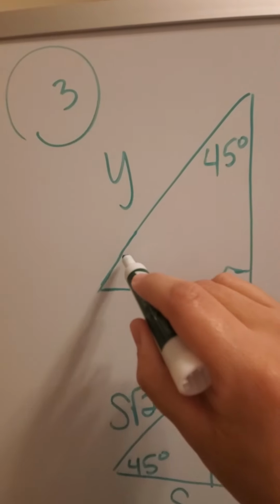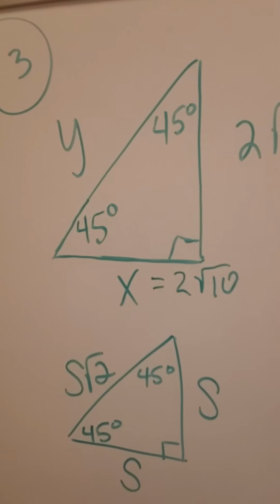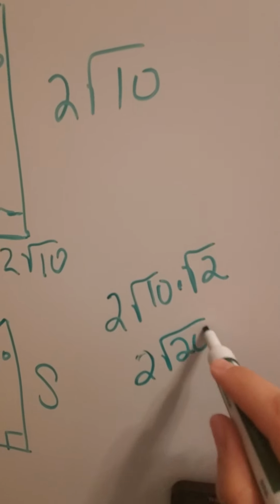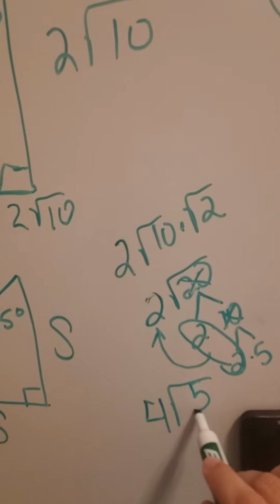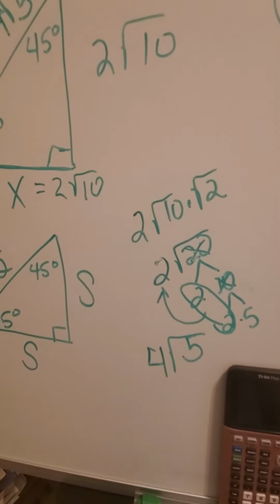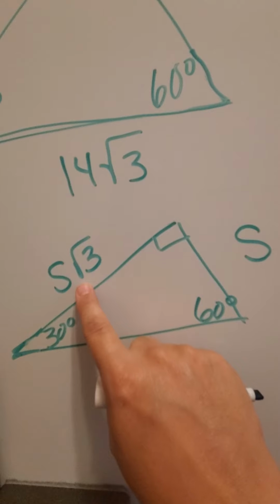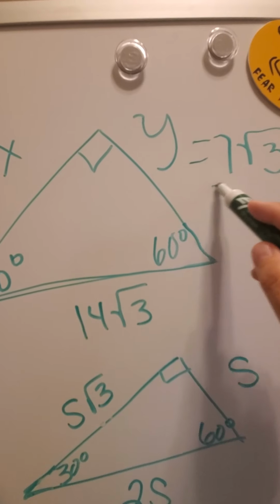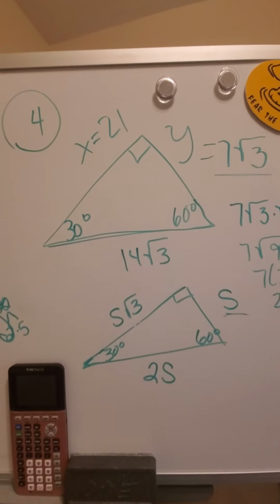Special right triangles